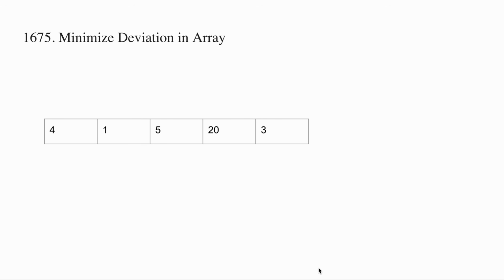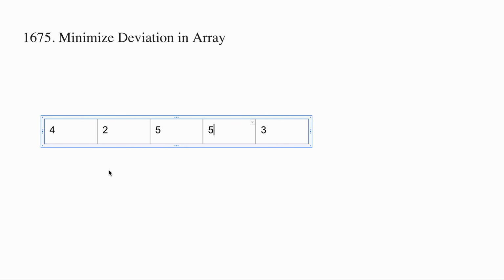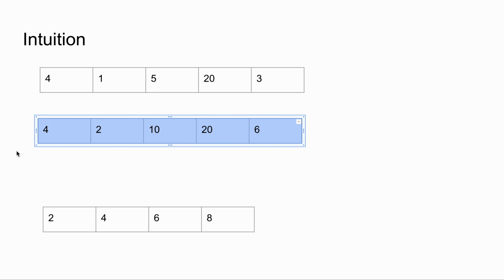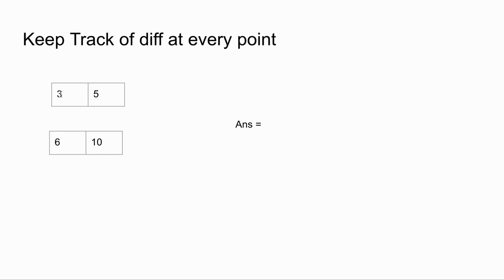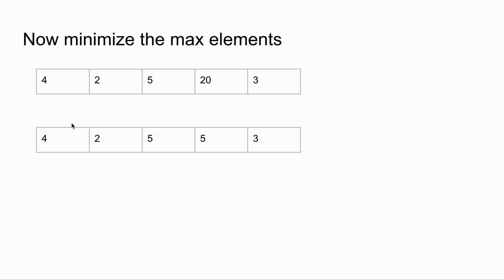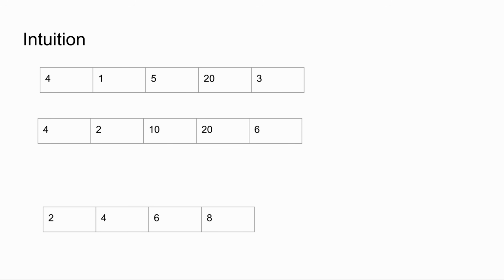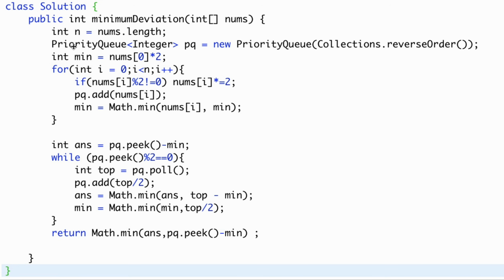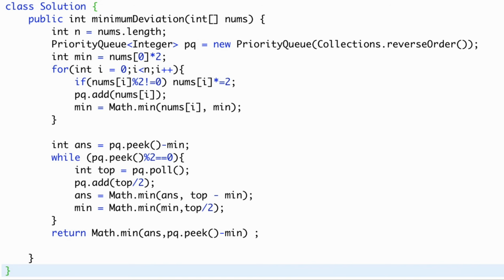LeetCode 1675 Minimize Deviation in Array